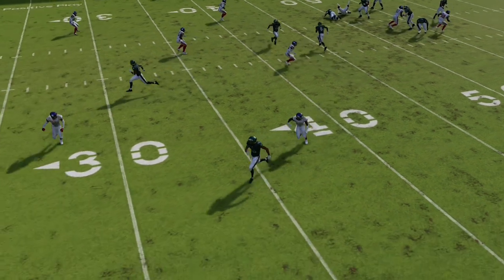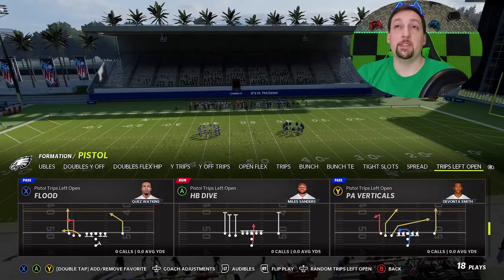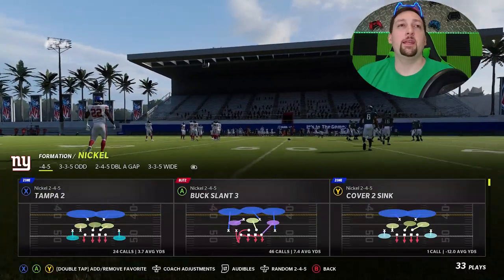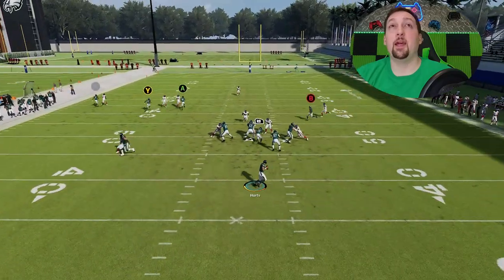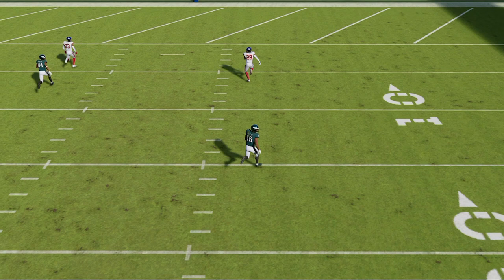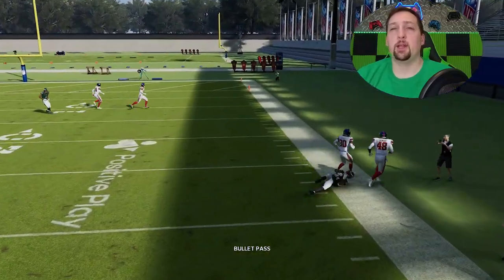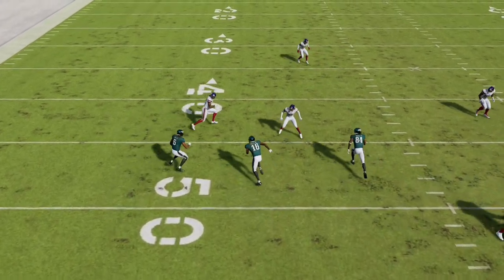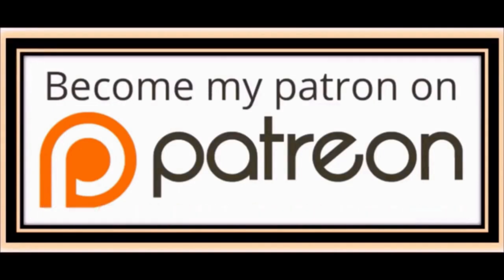🚨THIS OFFENSE IS A CHEAT CODE!🚨 Most Explosive 4 Play Passing Scheme in Madden NFL 22! Tips & Tricks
Best offense in madden nfl 22! One of the hardest pass play schemes to stop in madden NFL 22! NO defense stops this explosive play scheme that is only found in the pistol alternate best offense playbook, ebooks below. Best plays madden 22 offense tips and tricks. Money play madden 22 gameplay shown in mut 22 ultimate team but can also be used in cfm connected franchise mode gameplay and online ranked head to head. madden 22 tips. Best plays madden 22 pass play and money play. best play madden 22.

0:00 madden nfl 22 offense tips video start
0:22 madden nfl 22 gameplay highlights
2:03 1 play td vs any defense
8:45 glitch play that beats any defense
10:27   2nd best pass play madden 22
11:13 glitch route that beats any defense

NFC

EAST

NORTH

SOUTH

WEST

AFC

EAST

NORTH

SOUTH

WEST

CHIEFS